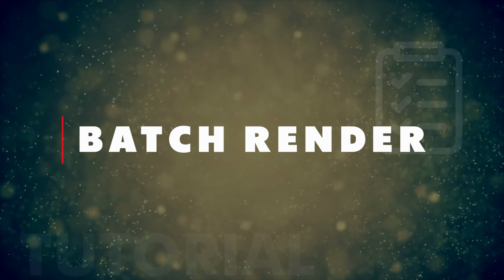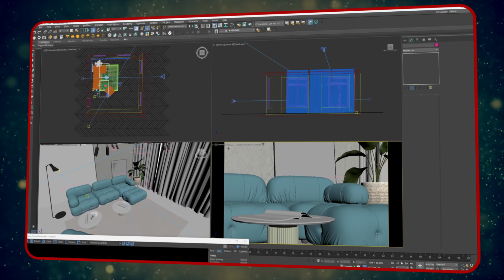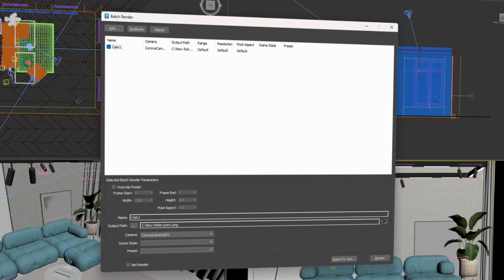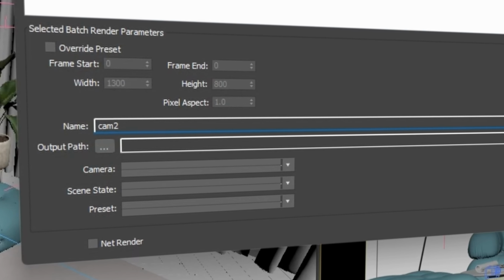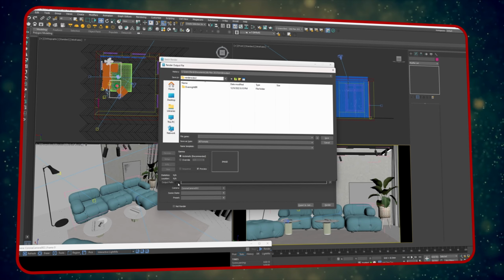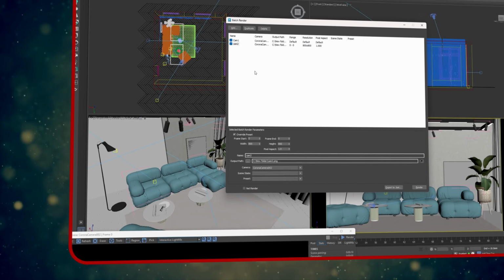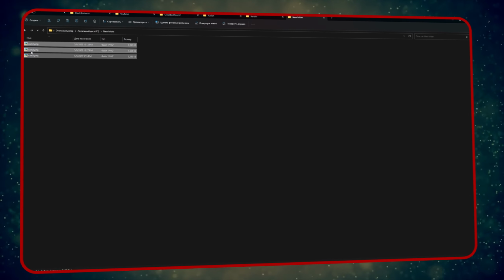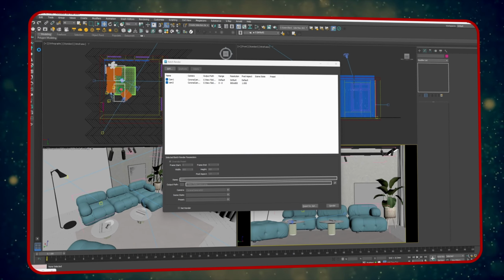Save Time: Batch Render Multiple Cameras in 3Ds Max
In this tutorial, you'll learn how to save time by using the Batch Render function to render multiple cameras in 3Ds Max. We'll cover the step-by-step process of setting up a Batch Render job and optimizing your workflow for maximum efficiency. By the end of this tutorial, you'll be able to easily render multiple cameras at once and dramatically reduce your rendering time in 3Ds Max.

→ Telegram chanel with chips for 3Ds Max and Unreal Engine

0:00 - Introduction
0:18 - Step 1 Open your project in 3Ds Max
0:32 - Step 2 Open Batch Render dialog
0:44 - Step 3 Add slot for camera
0:51 - Step 4 Set the rendering parameters
1:13 - Step 5 Set the output path for your renders
1:32 - Step 6 Select the number of frames you want to render
1:48 - Step 7 Click the Batch Render button to start the render
1:54 - Step 8 Find your images in the specified output folder
2:08 - Step 9 Finally, save your project and Batch Render settings for future use
2:17 - Conclusion.